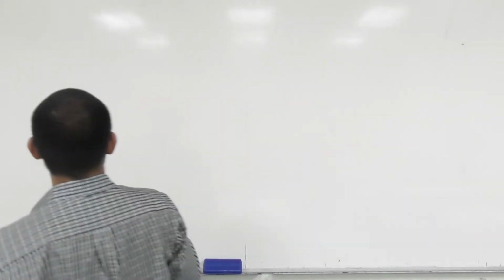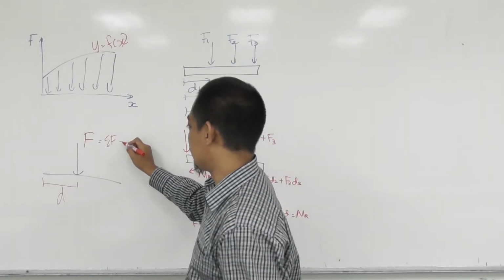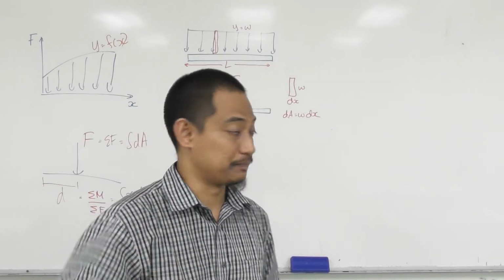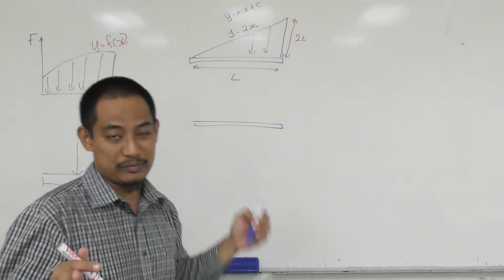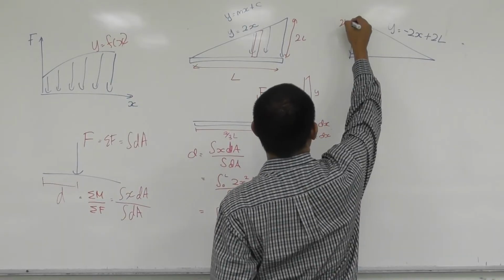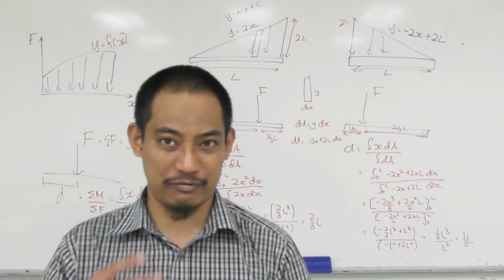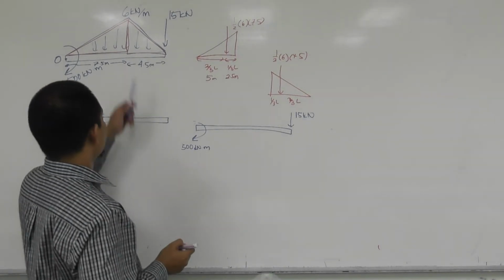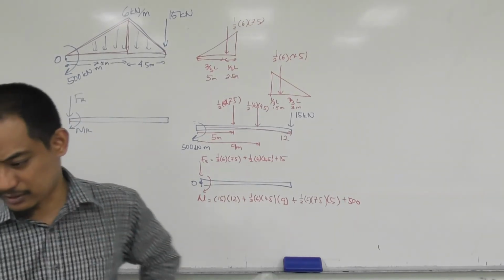Statics - Chapter 4 (Sub-Chapter 4.9) - Distributed Loading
Statics
Distributed Loading

Having already covered the moment about a point, moment about an axis, moment of a couple, and simplification of force and couple moment system into equivalent force and couple moment, we now deal with distributed loading, where the understanding or concept from simplification of force and couple moment is used in dealing with distributed load.

In calculation using statics, the distributed loading should be replaced by equivalent force at a specific location, and the determination of the location is similar to the concept of further simplification of force and couple moment system into single equivalent force.

The objective for this section, Students will be able to determine an equivalent force for a distributed load.

Among the items that will be covered:
- Distributed loading
- Magnitude of resultant force
- Location of resultant force
- Examples of problem solving involving distributed loading